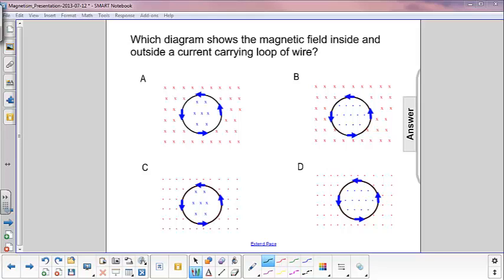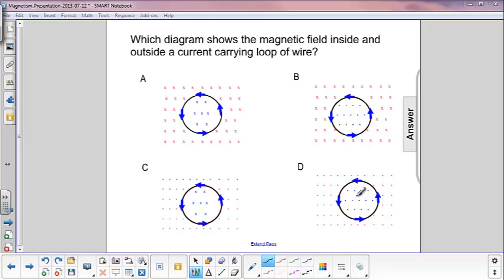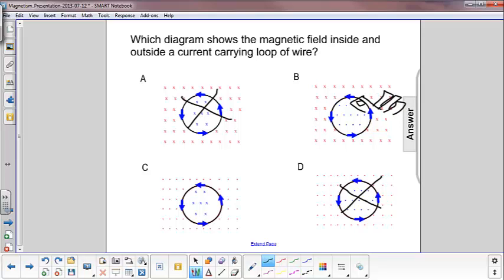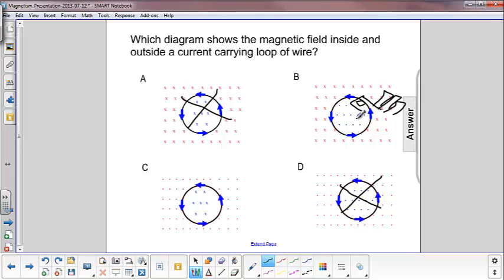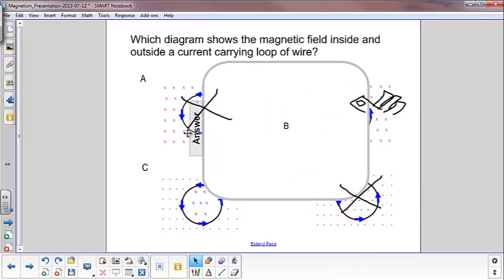Magnetic Field Q7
Magnetic Fields